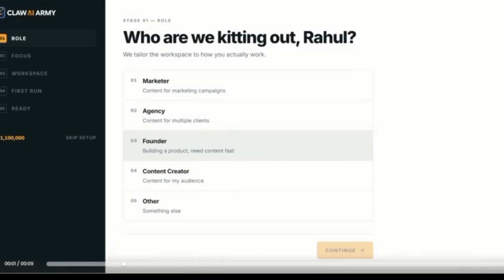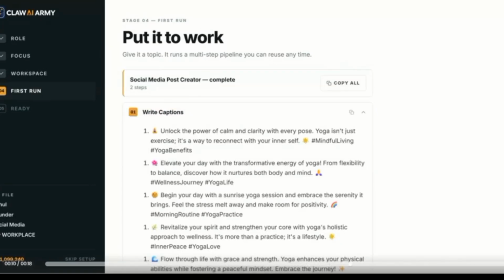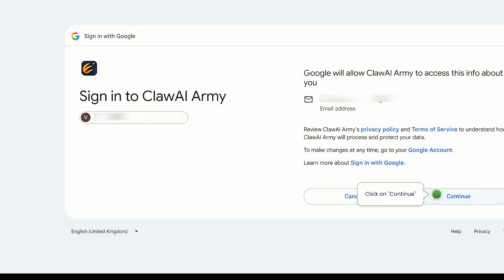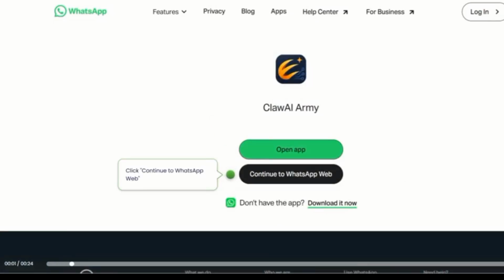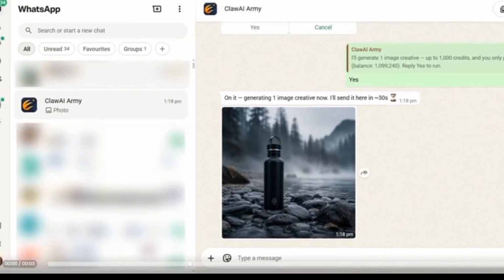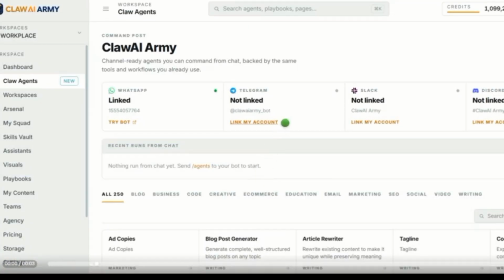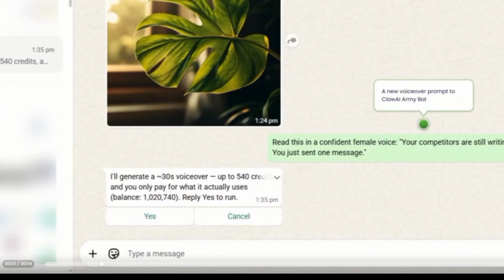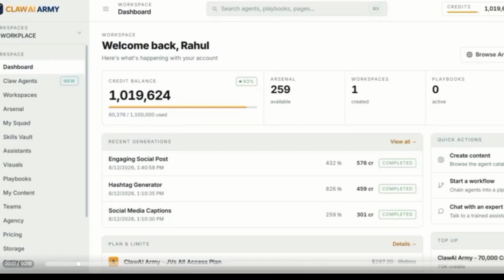How To Build An AI Agency With Claw AI Army 🚀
Thinking about buying Claw AI Army? This video shows the platform in action, explores its features, benefits, and real-world use cases to help you make an informed decision. Plus, if you purchase through my link, you'll receive my exclusive bonus package at no extra cost.

✅ In This Video:
• Claw AI Army Demo
• Real Case Study
• Features & Benefits
• Pros & Cons
• Bonus Package Details

🔥 Ready to get started? Click the link below, secure your bonuses, and see what Claw AI Army can do for your business today.